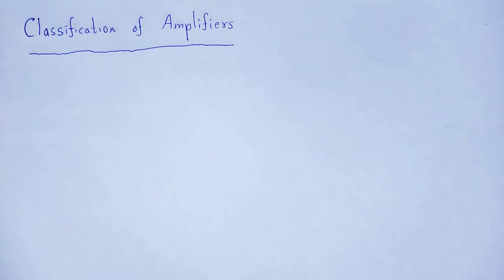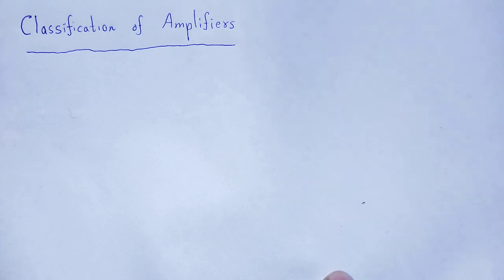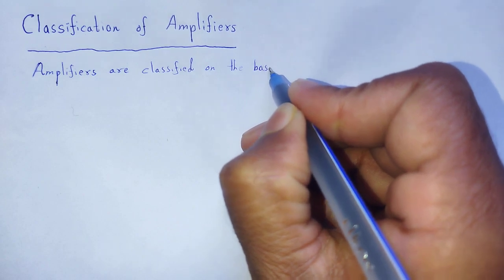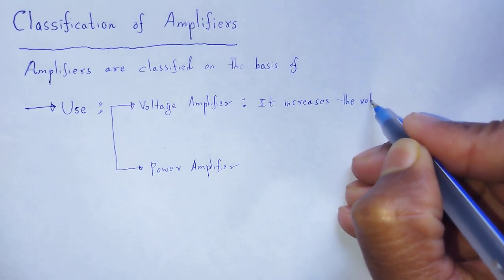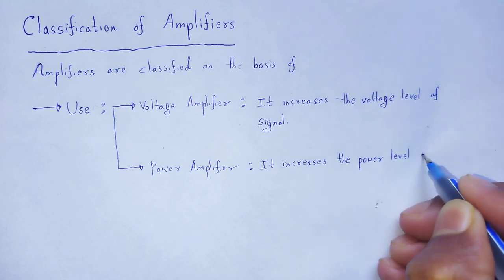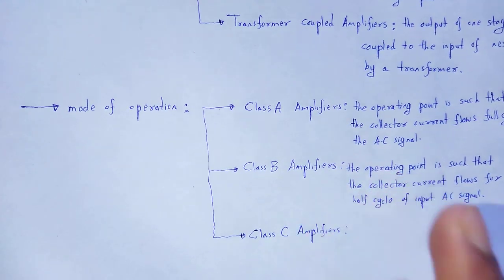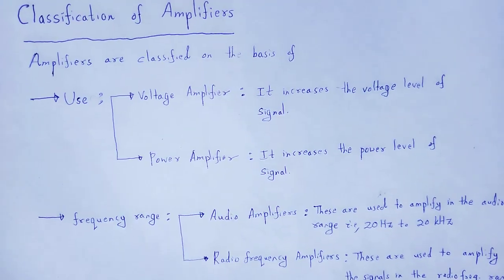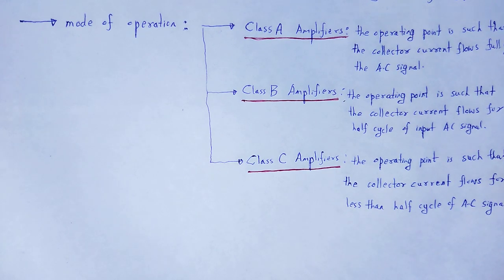ANALOG SYSTEMS AND APPLICATIONS: Classification of Amplifiers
In this video we studied about the concept of classification of amplifiers.